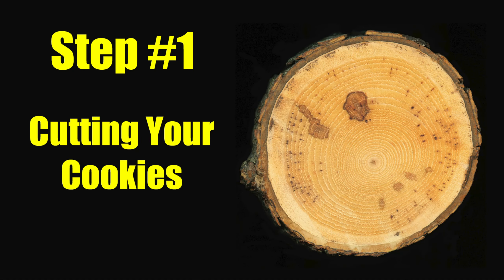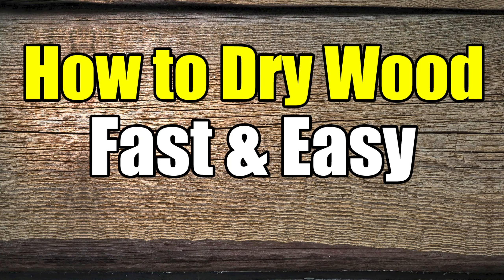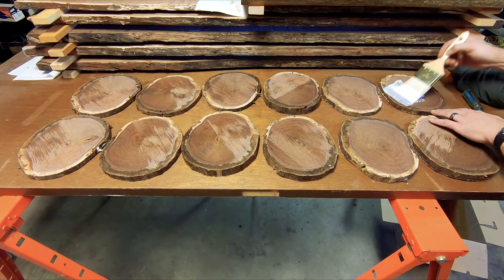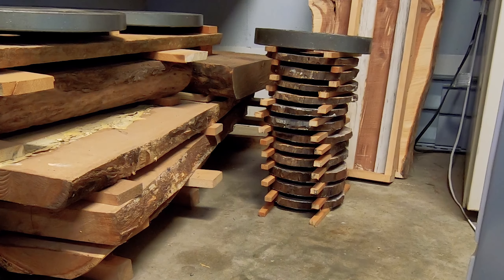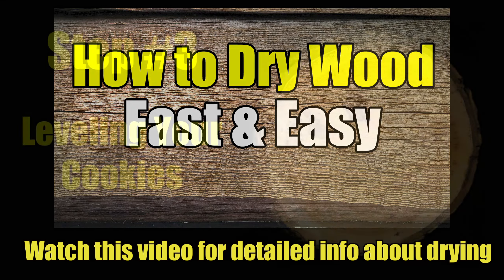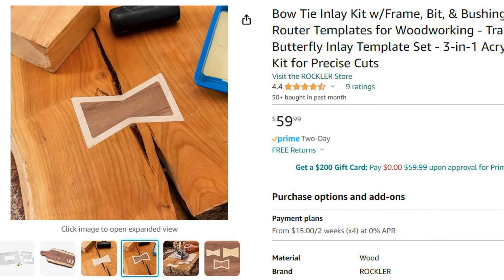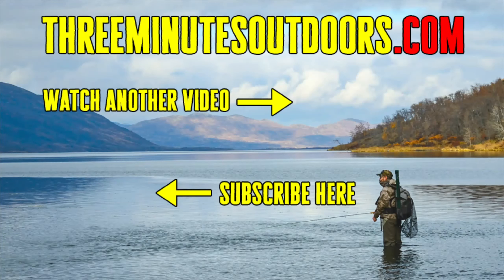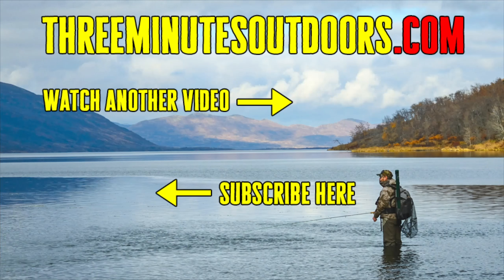How to Make Wood Cookies – DIY Woodworking and Crafts Project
They go by many names, tree cookies, wood cookies, live edge crosscut slabs, wood discs, wood rounds, wood slabs, circle cut slabs, log slices, log cookies, natural edge cookies, and so on and so forth. But no matter what you'd like to call them, they're very popular for wide variety of woodworking and crafts projects. Before you can turn a wood cookie into whatever you have in mind for your particular project though, you'll first have to cut them from a tree, dry them out correctly, and then do the finishing work. All of which I'll be sharing with you in this video.